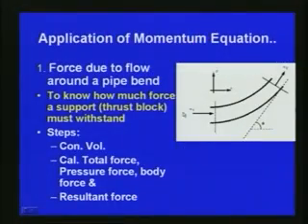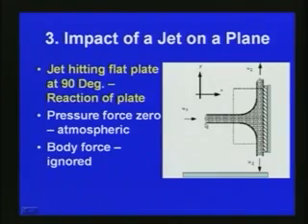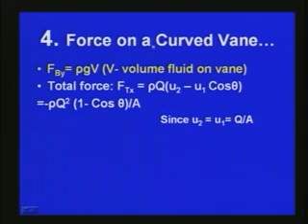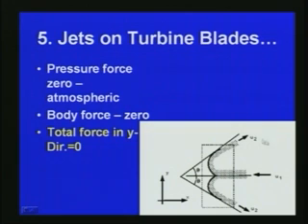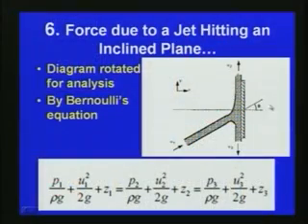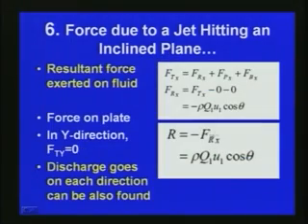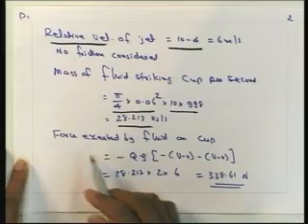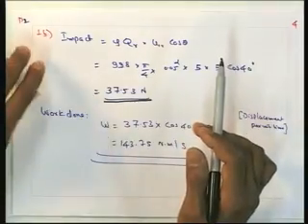Lec-15 Dynamics of Fluid Flow